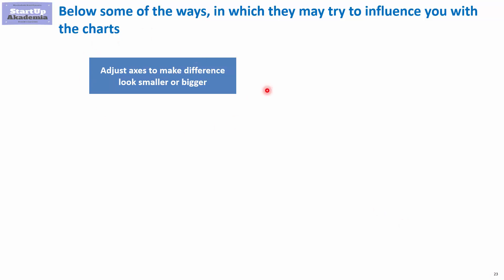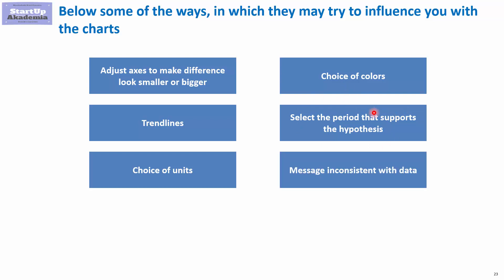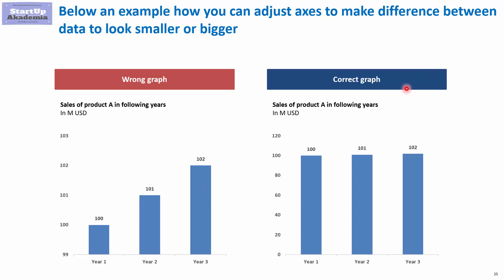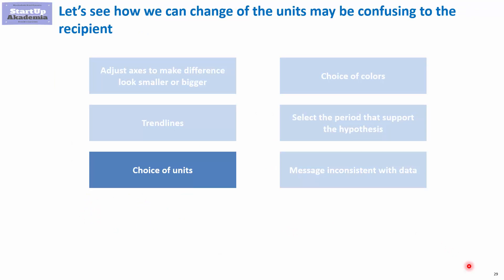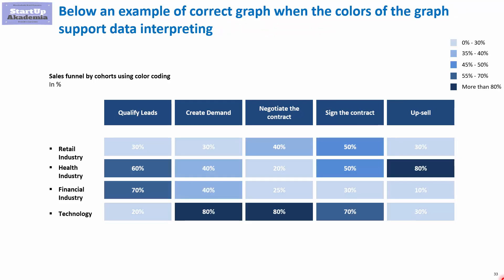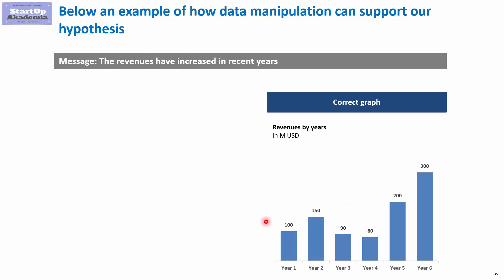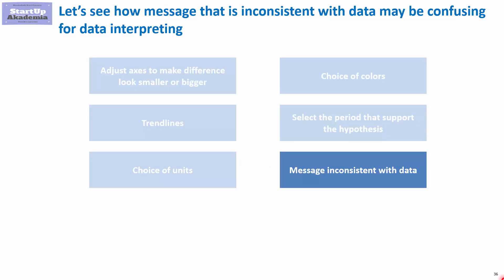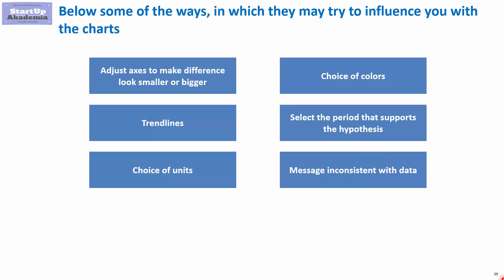Management Consulting Presentations - How to lie with charts?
Today I will show how sometimes charts can be misleading. This movie is a part of my online course Data Visualization for Management Consultants & Analysts